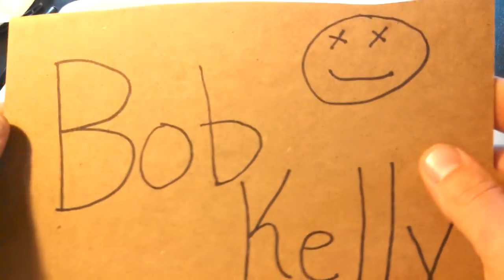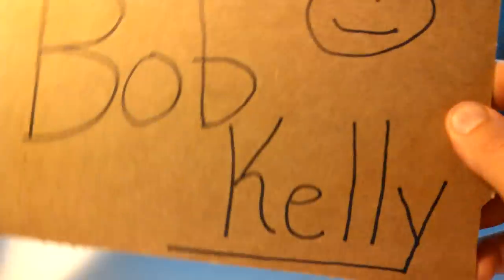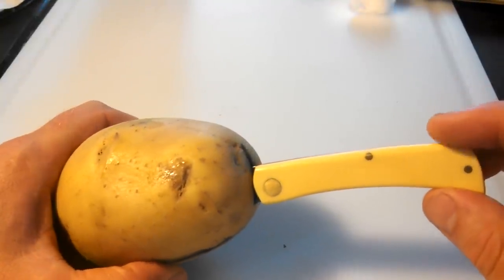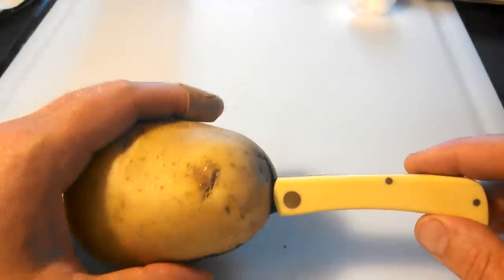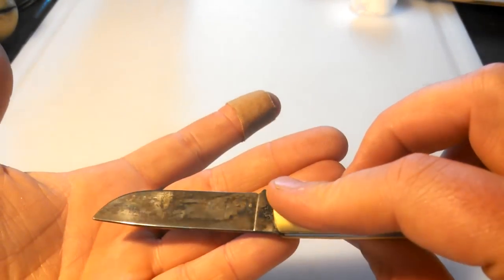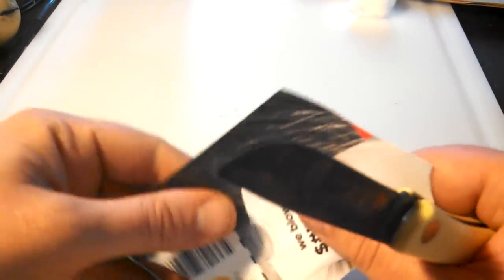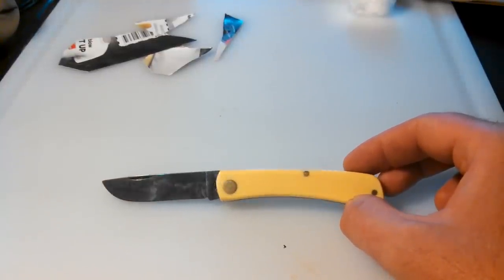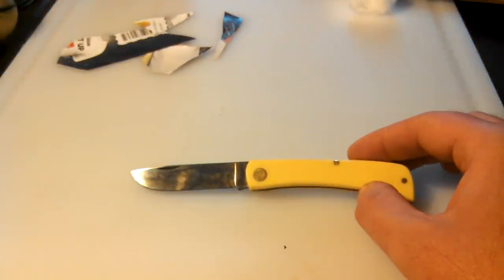Potato knife patina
Quick video on forcing a patina.  Tried the potato method with my case sod buster Jr in chrome vanadium.